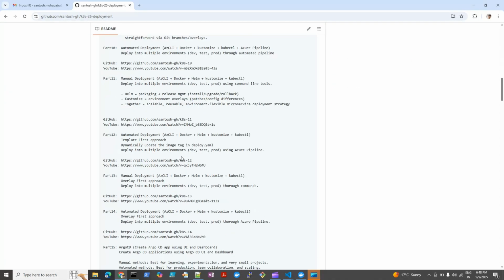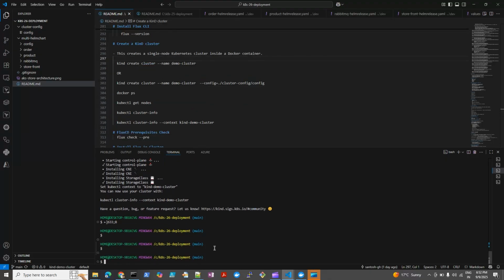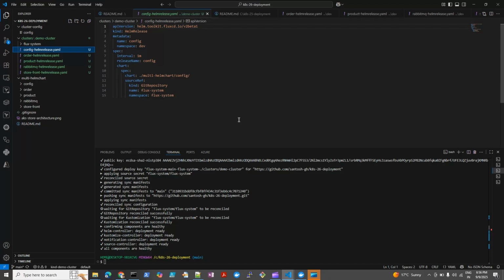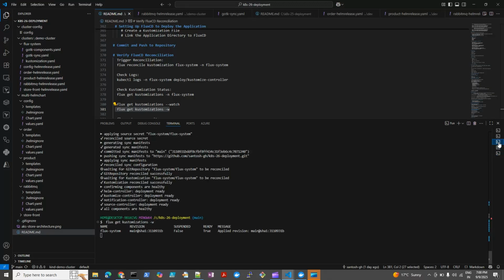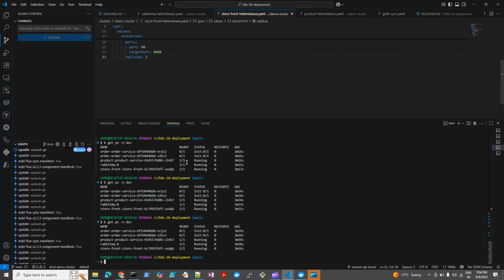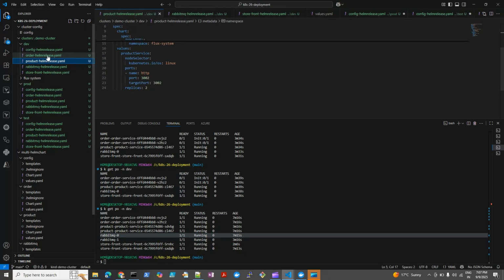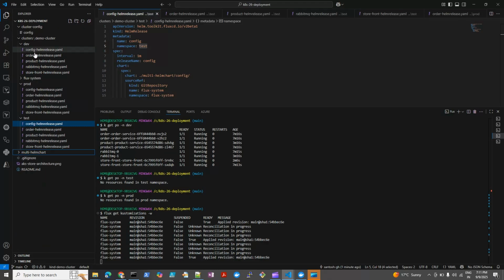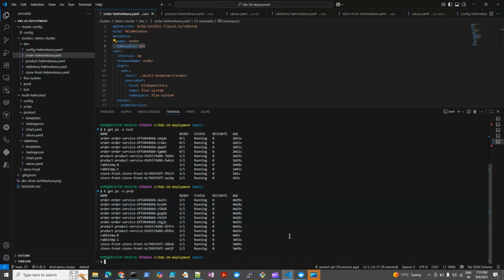Kubernetes Deployment - 26 (Multiple Services +Argo CD + KinD + Helm Chart + Multiple Environments)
Part22: GitOps using Flux (Microservice deployment using Flux, KinD)

    Part23: GitOps using Flux (Microservice deployment using Flux, KinD)

    Part24: GitOps using Flux (Microservice deployment using Flux, Kustomization)
            Deploy into multiple environments (dev,test and prod)

    Part25: GitOps using Flux (Microservice deployment using Flux, Helm Chart)
             Single Helm Chart with multiple Microservices

    Part26: GitOps using Flux (Microservice deployment using Flux, Helm Chart)
            Helm Chart with multiple Microservices